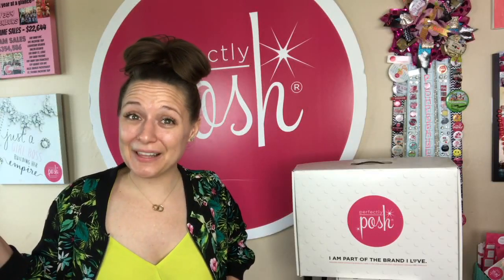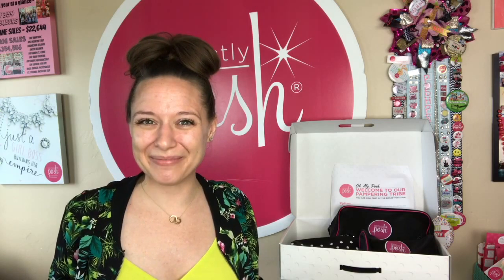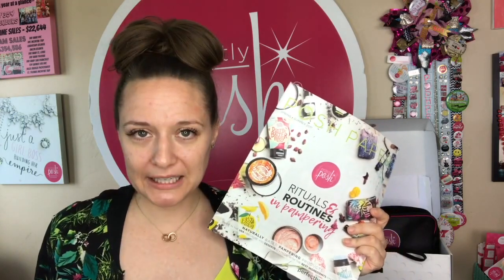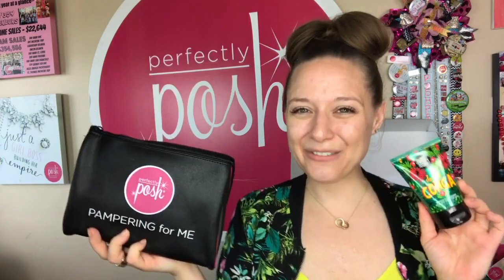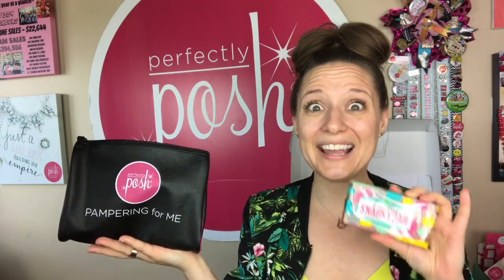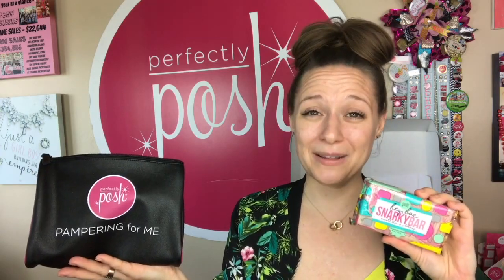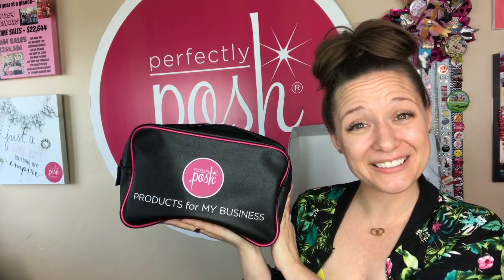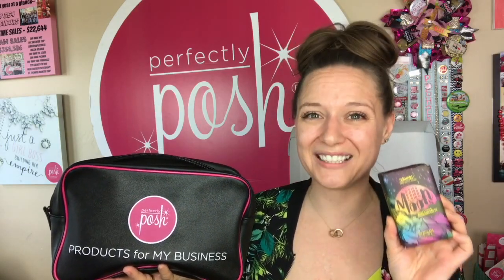Join Perfectly Posh for $99 | August 2017 Starter Kit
I wouldn't just love to have YOU join my team! What are you waiting for - shoot me an email and let's talk Posh!